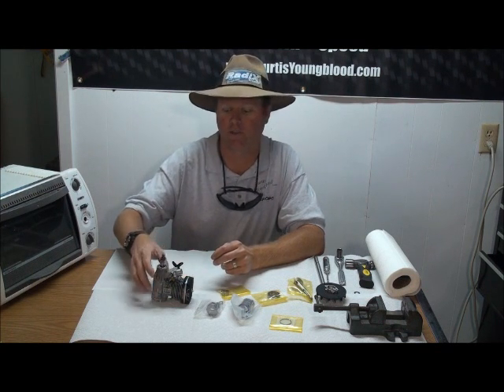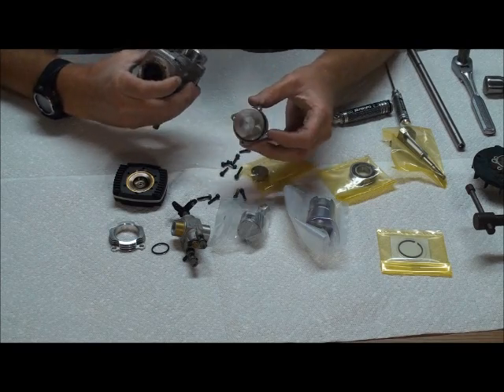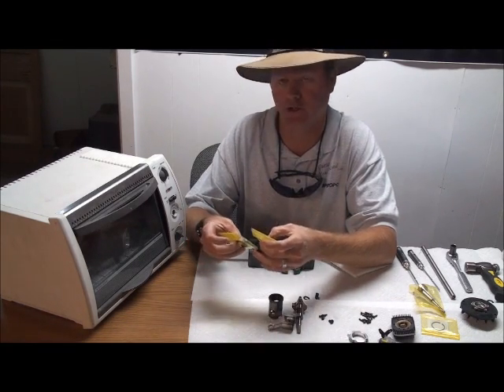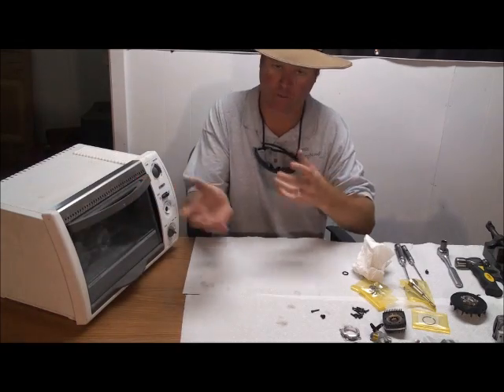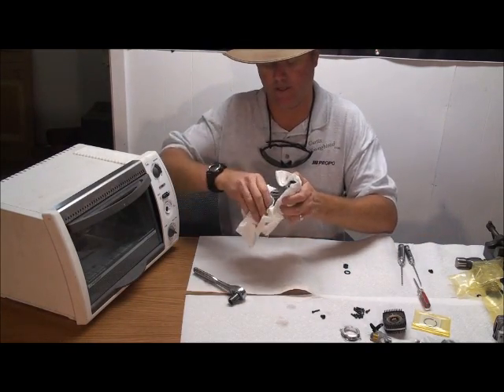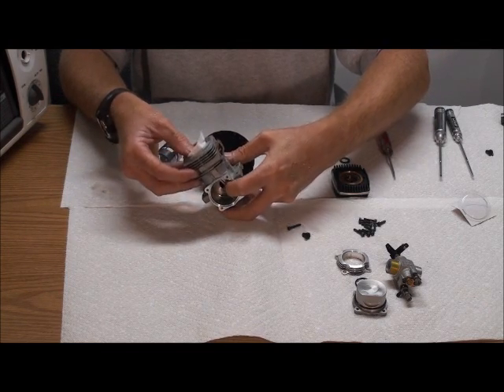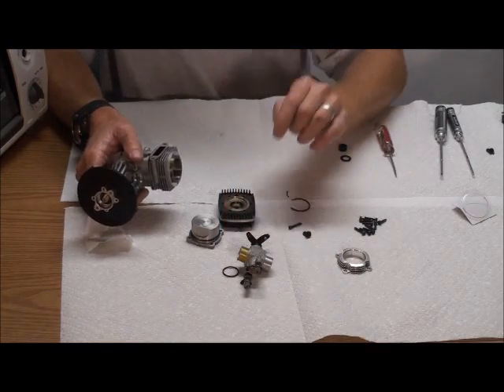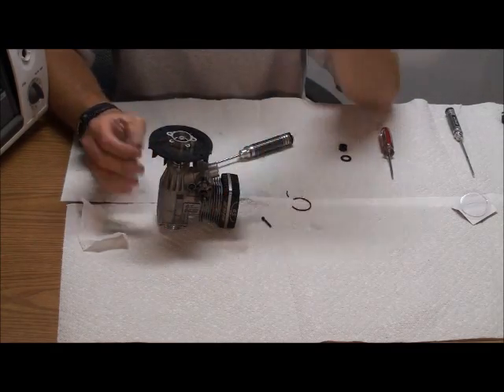Radix Facts Episode #6 Rebuilding OS 91 HZ.wmv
Rebuilding an OS 91 HZ